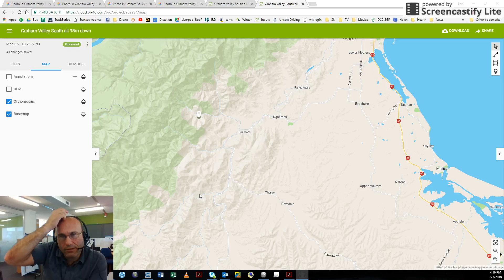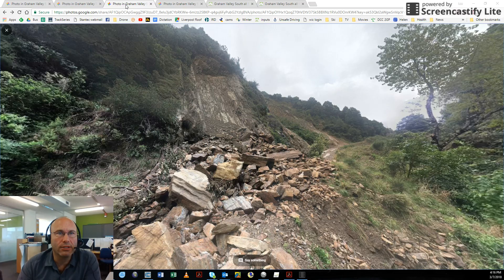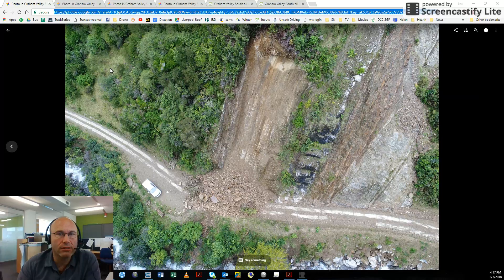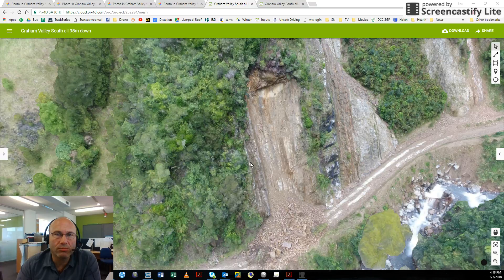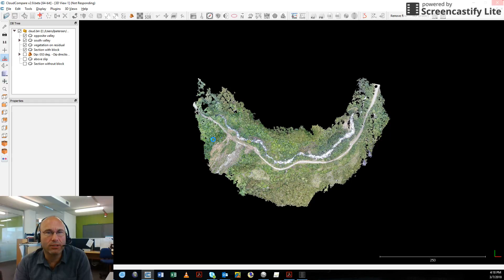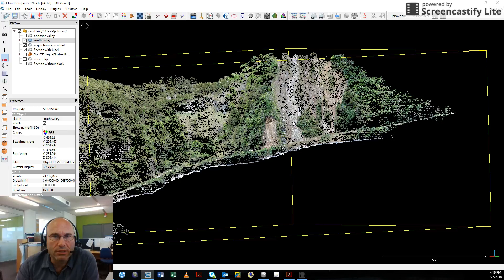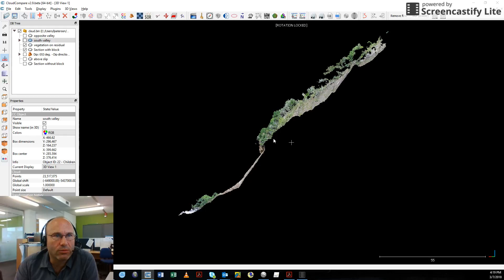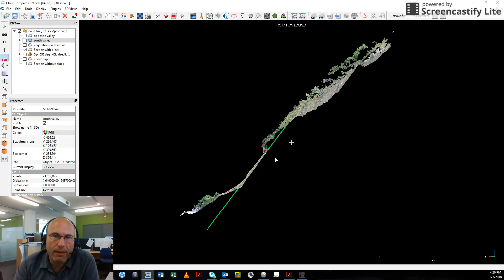Mar 7, 2018 4:20 PM